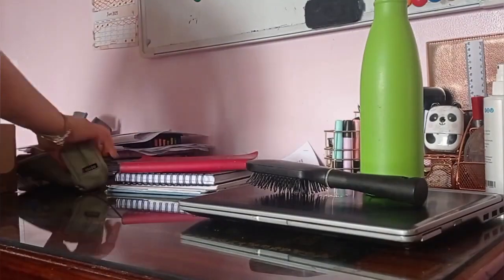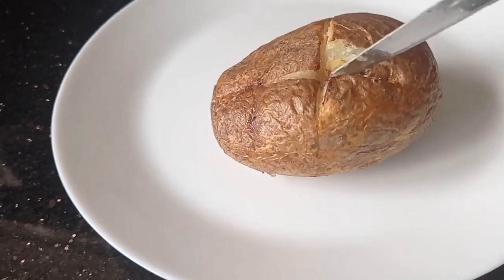Day In The Life of doing Exams! The Rabbit Hole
Hi everyone!
Hope you enjoyed this video - exams are well over now but it took me a while to get this edited and posted! Here's an insight into a typical day in the life of doing exams, from waking up, to sitting one exam, to lunch, to revising for the next day! Let me know if you would like more like this :)
The Rabbit Hole